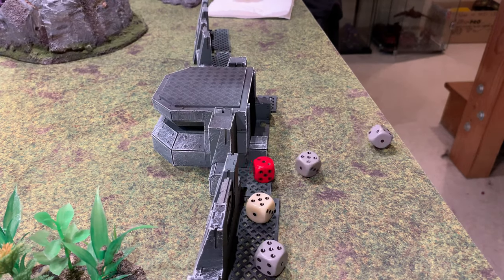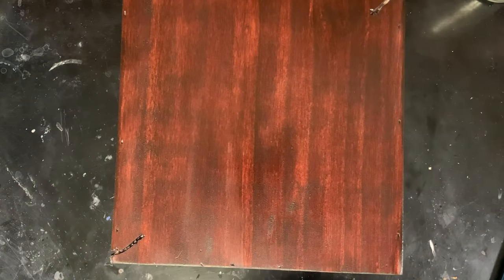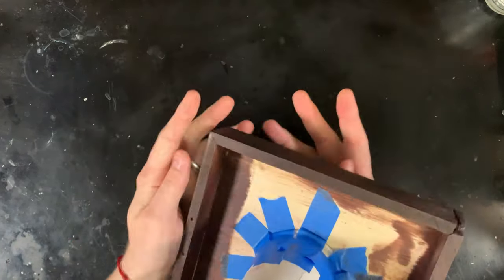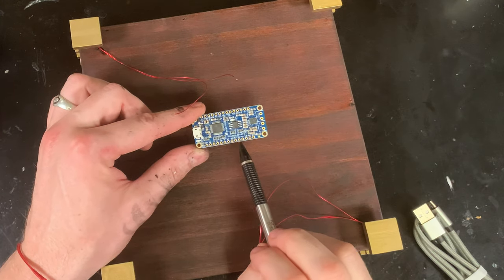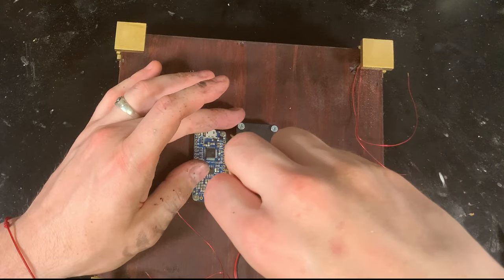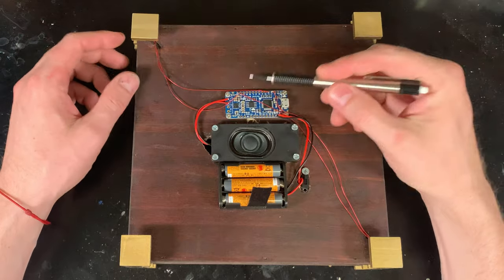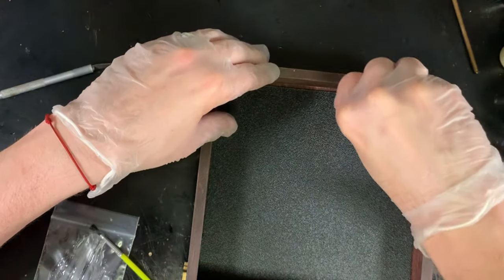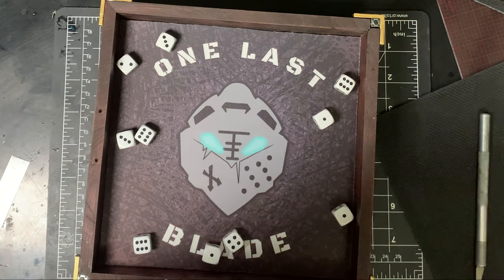making a dice box for One Last Blade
In this VERY special episode I make a dice box for a good friend of mine over at one last blade

If you need an OCHO miniatures shirt!

Adafruit sound board learning!

Amazon mousepad